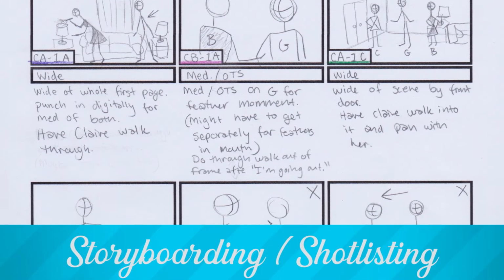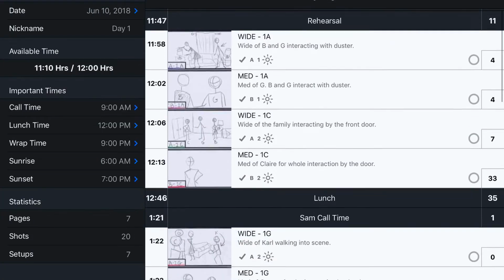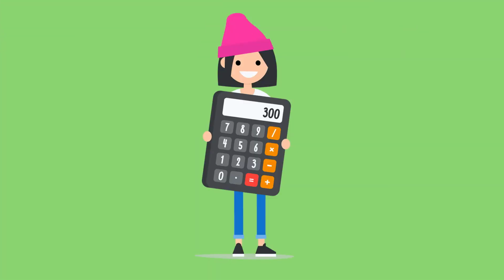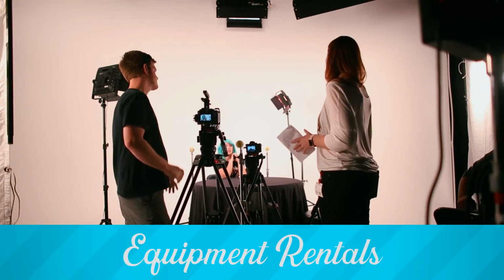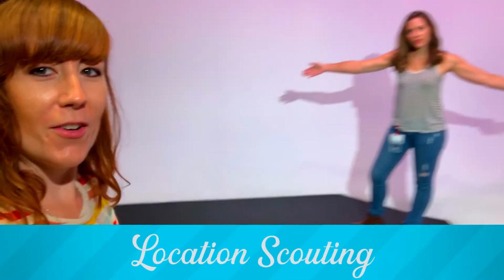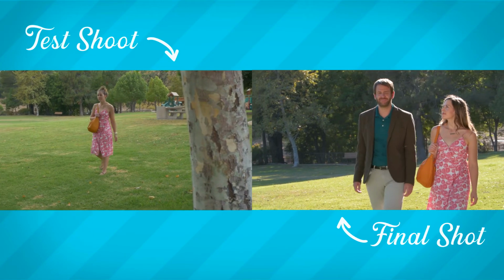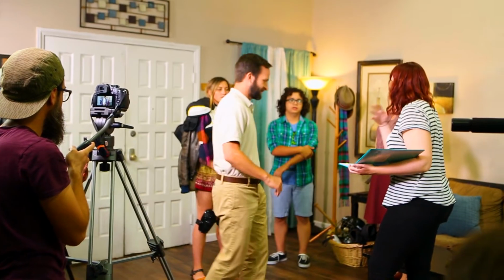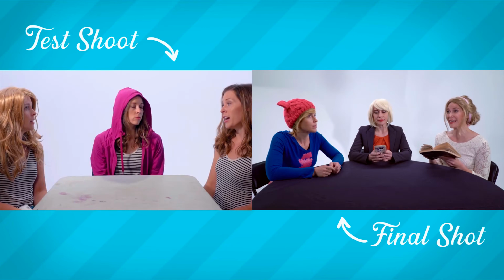How To Plan A Film Shoot - Indie Film Pre Production Steps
How to plan a film shoot with the proper indie film pre production steps.

Pre-production is where all of the detailed planning for your film happens. Everything from camera equipment, to props, to how much coffee you’ll need, ps it’s a lot, is completely plotted out. As it should be, because this is the most crucial stage in filmmaking to insure your film shoot goes smoothly and doesn’t become a disaster worthy of the evening news. So let’s jump in and break down indie film pre production steps.

The first step in the film pre production workflow is the 1st Table Read. This is where the director and producer read the script out loud, usually with some friends or colleagues playing the various roles. This is a step that can often be overlooked but I highly recommend it because reading a script to yourself verse hearing it spoken out loud with emotion can really change your vision for the film and quickly identify anything that’s not working.

Next is the storyboarding and/or shot listing phase. This is where the director and/or director of photography plan out the shots that will make up the film. Now, not every filmmaker uses both, some use one over the other. For example, I prefer to storyboard rather than shot list as I’m a more visual person, but it’s ok to choose the method that works best for you.

After that comes scheduling, and I highly recommend that you take the time to do this step because it can dictate your budget. This is where you plan out exactly how many shots you’ll be able to get in a day, how much time you’ll spend shooting each one, and how many days you’ll need to shoot.

Then comes budgeting. Because you’ve spent the time to figure out how many shoot days you’ll need, you’ll be able to come up with a fairly realistic budget for your film. This is key, as costs on a film set can add up quickly. Having a budget as a guide can help keep your film cost from bloating unexpectedly.

Next is casting. This is where you typically hire a casting director who assists the director in casting the film. The director and casting director attending casting sessions where they audition various actors and actresses for different roles.

Then comes crew hiring, and this can often be happening simultaneously with the previous steps. This is where the producer hires the various crew members needed to make the film, such as the camera department, makeup artists, and production assistants, who can make sure you have an endless stream of coffee.

After that come equipment rentals. Now that you’ve hired the crew needed, they can now assess and inform you what equipment will be needed to shoot the film. This can be anything from camera equipment, sound stages, or prop rentals.

Next comes location scouting. This is where the director, producer, and if you have the budget for it a hired location scout, scout out various potential filming locations to see if they will work for the film and if there’s any safety or technical concerns that will need to be addressed. Pro tip, I also highly recommend you bring a camera and shoot some quick videos or stills of the location for future reference.

Next but often simultaneously, is props and wardrobe. This is where any props or wardrobe needed for the film are either purchased or made, and wardrobe fittings with the cast are also done, to ensure everything is fitting and looking right.

Then, and again often simultaneously, is the 2nd table read. This is where the director, producer, and cast get together to read the script out loud once again and discuss characters.

And finally in the film pre production workflow, rehearsal and or test shoots. For rehearsals, the director and the cast get together again and test out the scene with blocking as well as discuss performance and character motivations.

Now that you know the pre production filmmaking steps, you’re film shoot will be sure to go smoothly because you’ll be super prepared and organized!